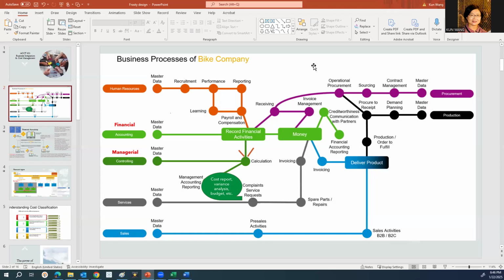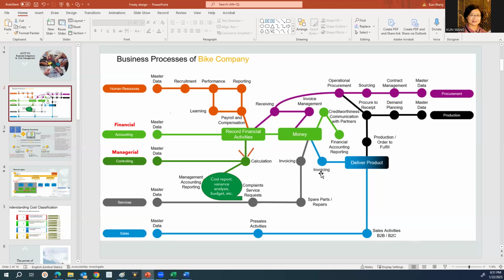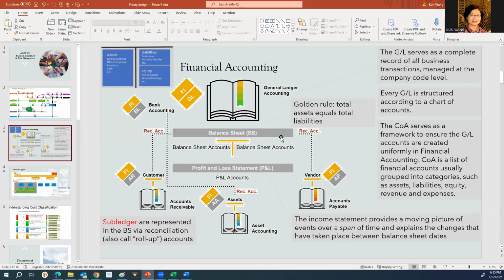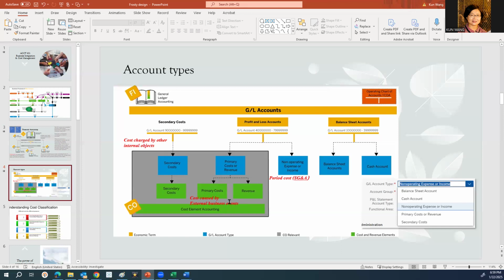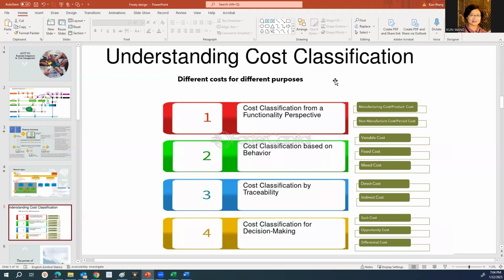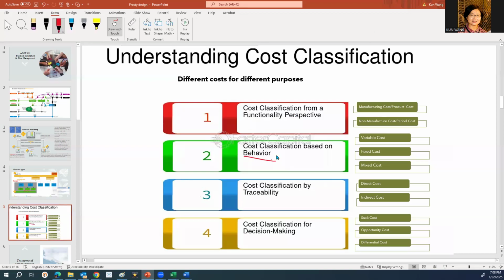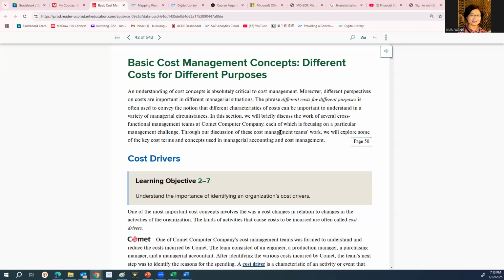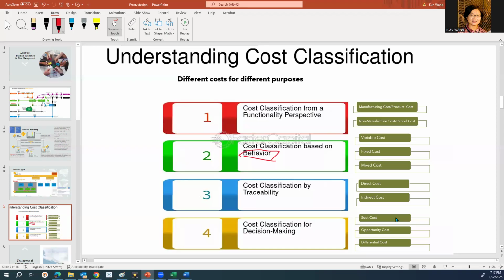ACCT 631-chapter 2 recap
This video discusses business integration and better cost management